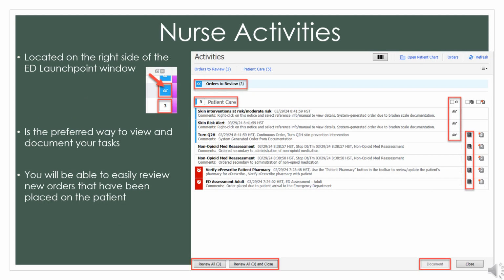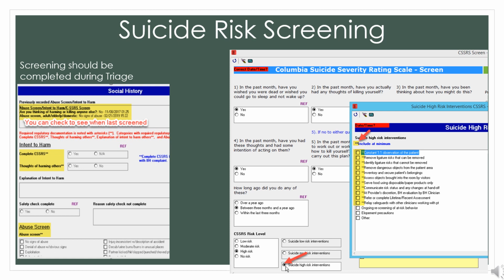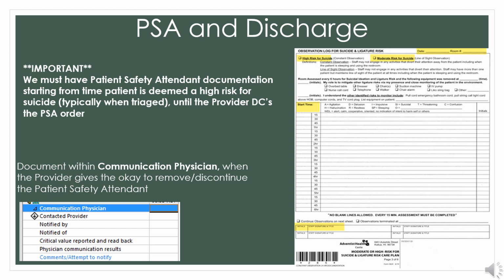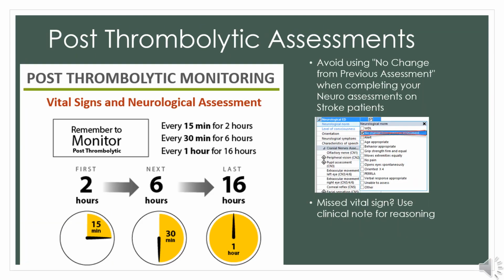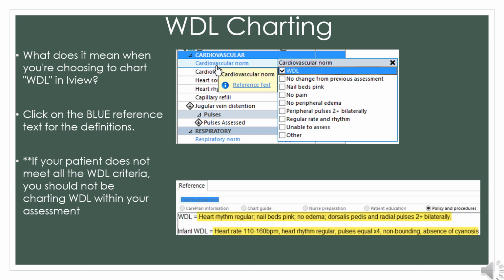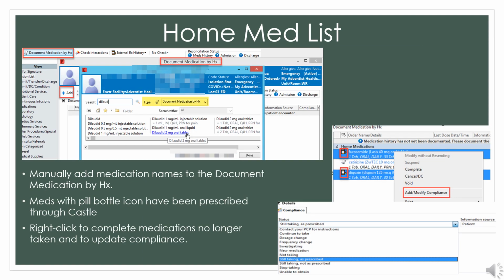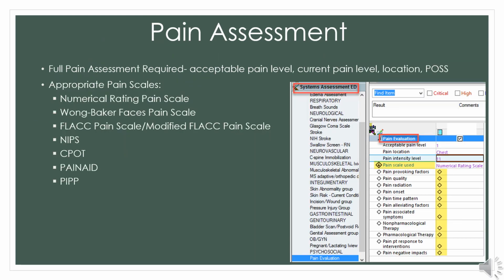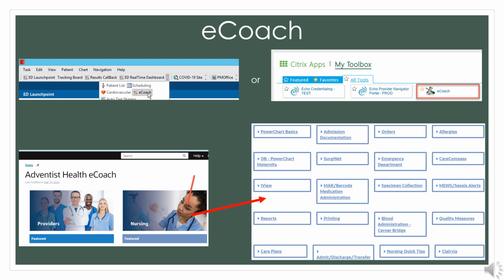AHCS Emergency Department Documentation Review 2024